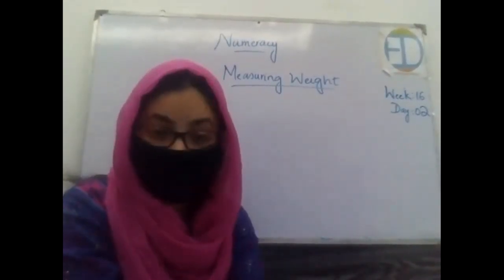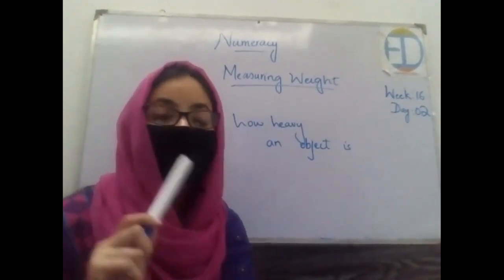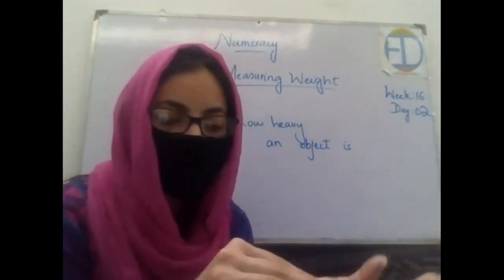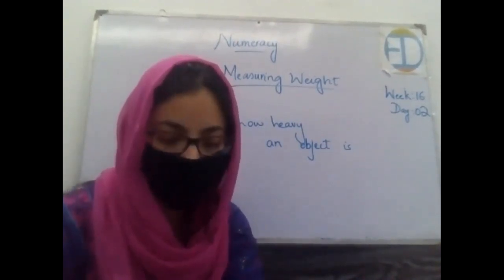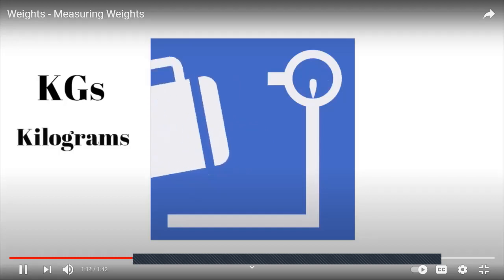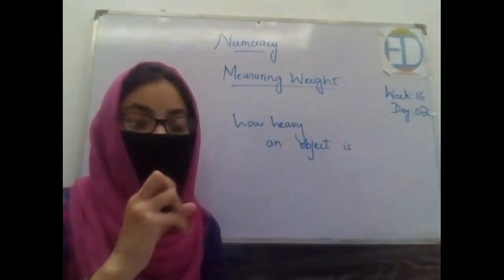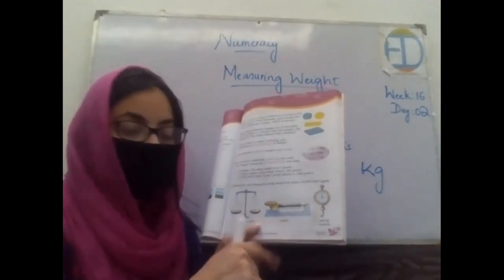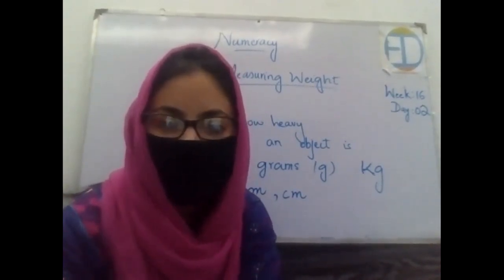Measuring Weight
Week 16 Day 2 - Grade  2 - Maths - Ed World